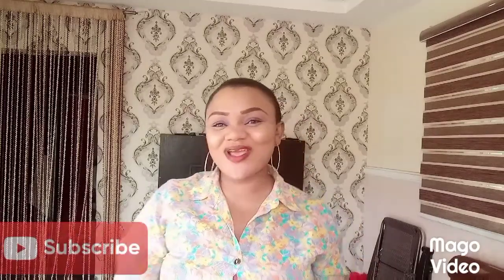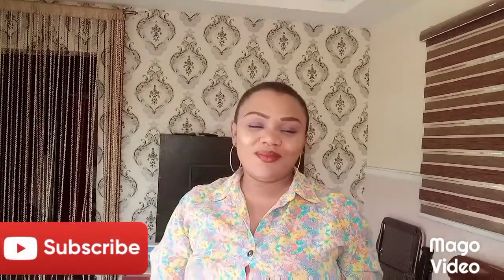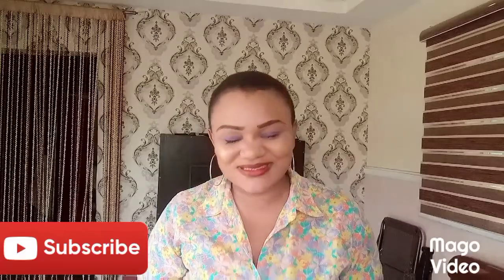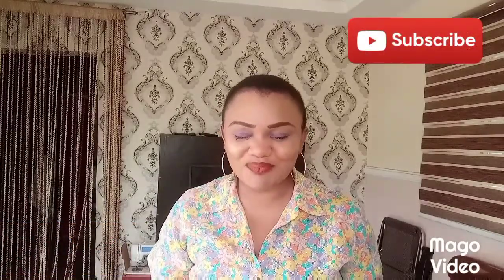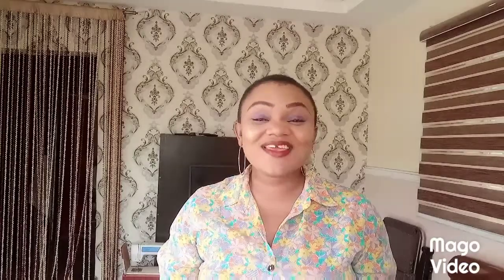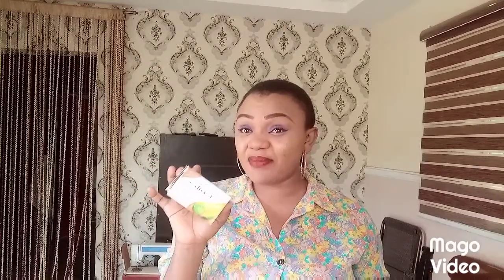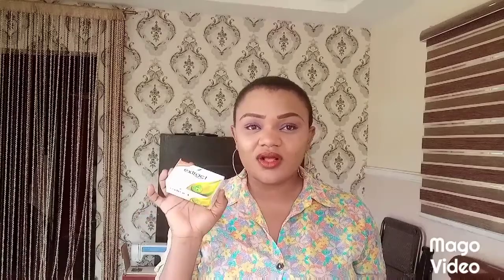Product Review | Extract soap and pure herbal papaya soap which is best ?